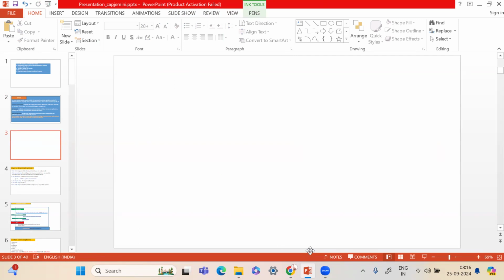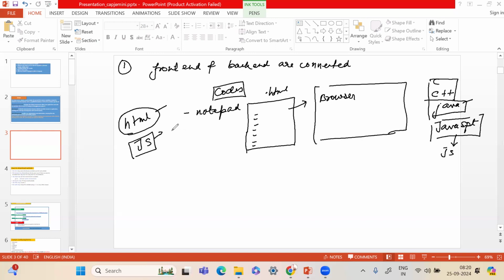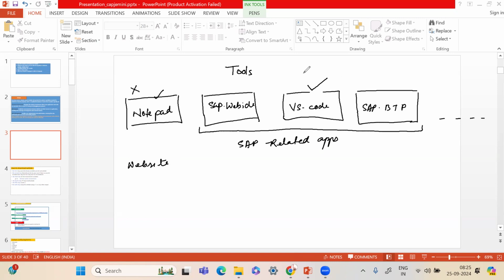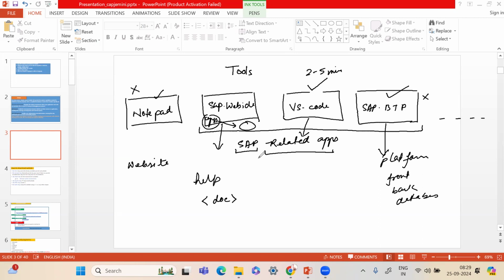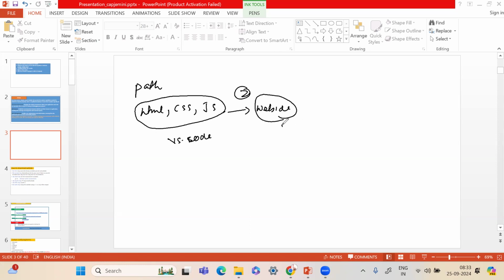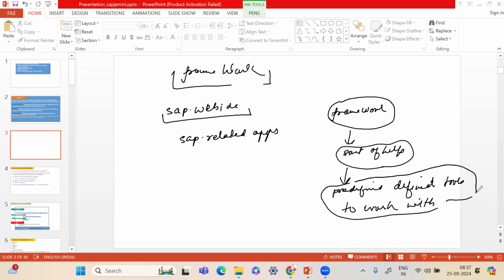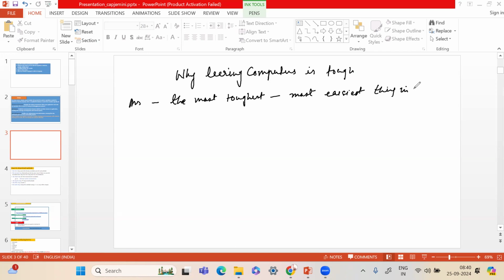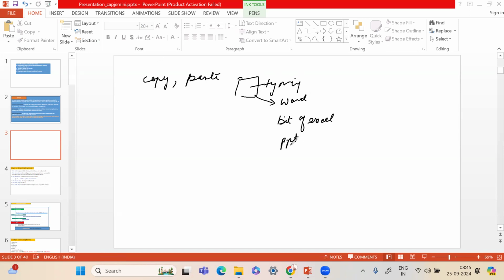part- 3 tools for writing codes